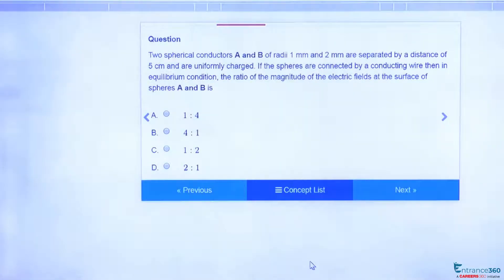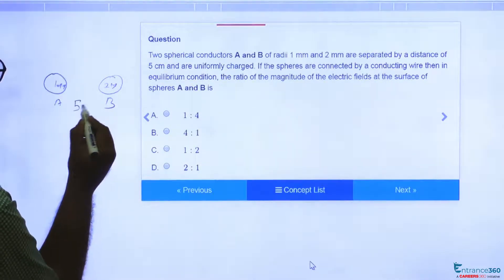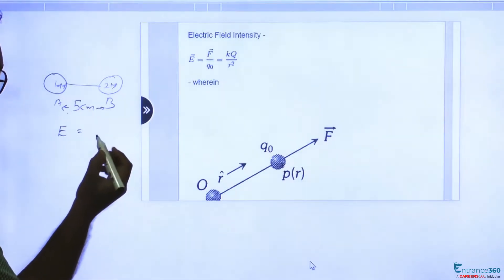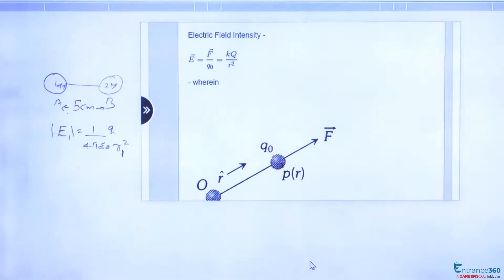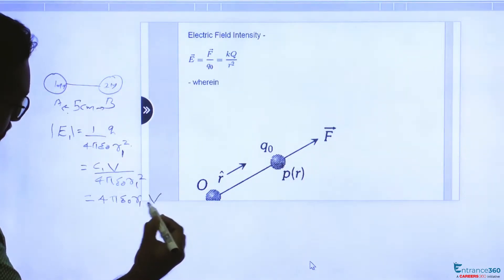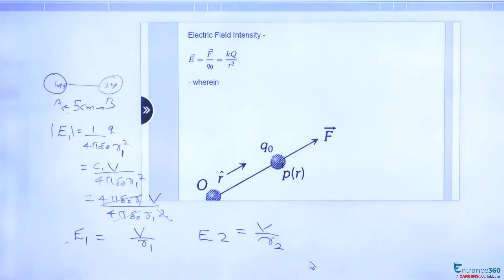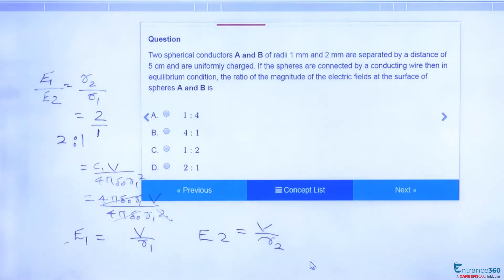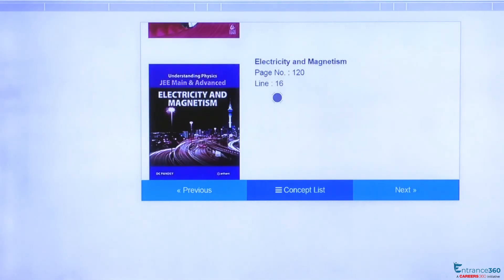JEE Main 2014 Physics Question - Two spherical conductors A and B of radii 1 mm and 2 mm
Target JEE April Detailed Explanation

Two spherical conductors A and B of radii 1 mm and 2 mm are separated by a distance of 5 cm and are uniformly charged. If the spheres are connected by a conducting wire then in equilibrium condition, the ratio of the magnitude of the electric fields at the surface of spheres A and B is

Option 1)  1:4
Option 2)  4:1
Option 3)  1:2
Option 4)  2:1

?utm_source=Youtube&utm_medium=video-description